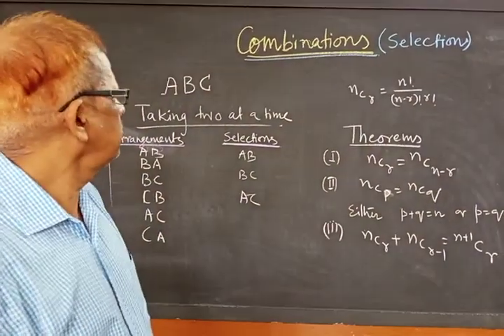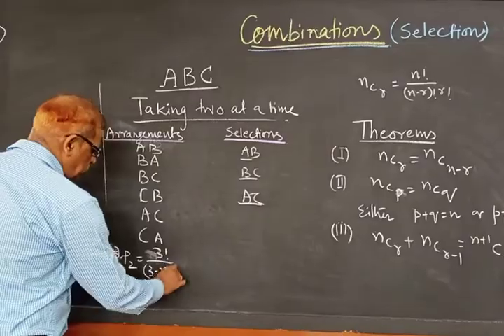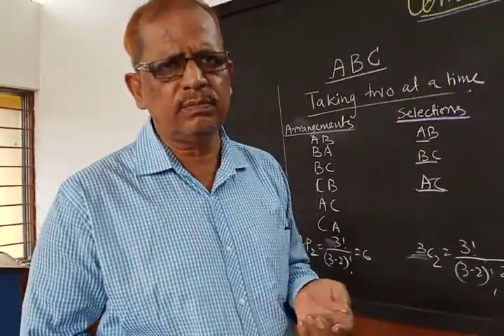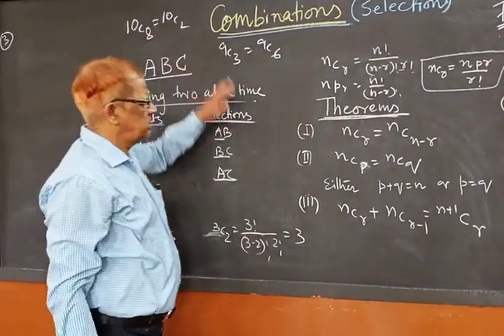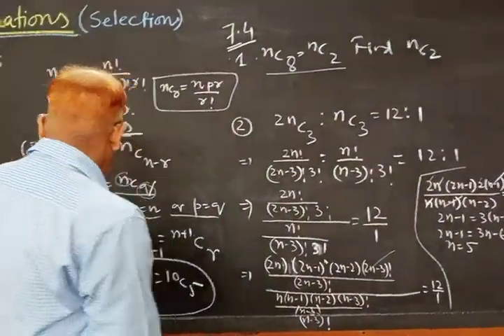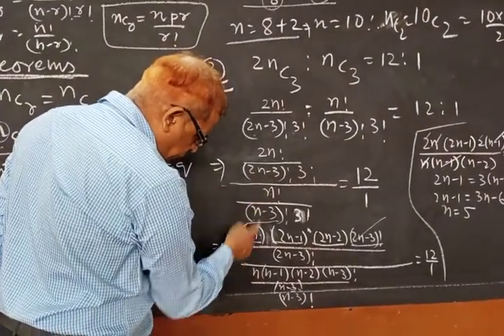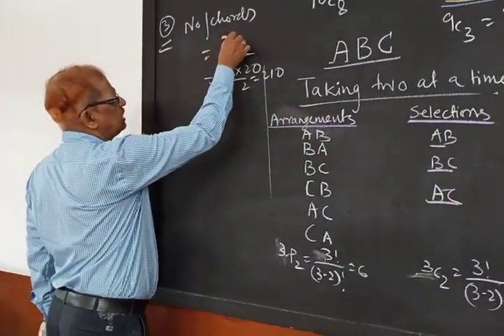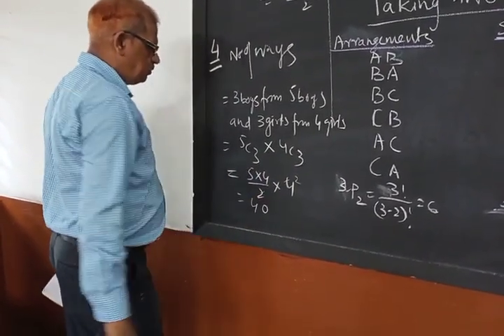September 7, 2020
Uttam Classes
Combinations